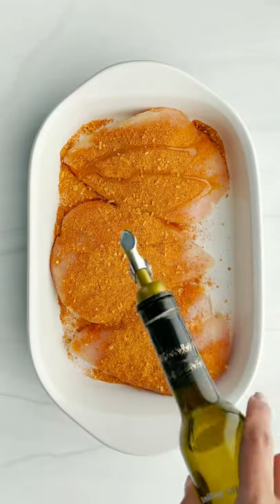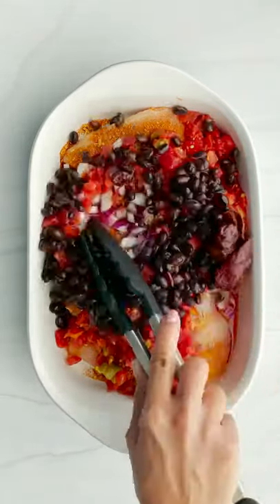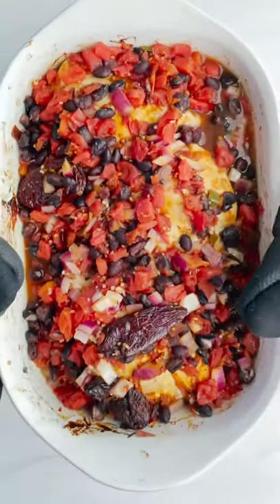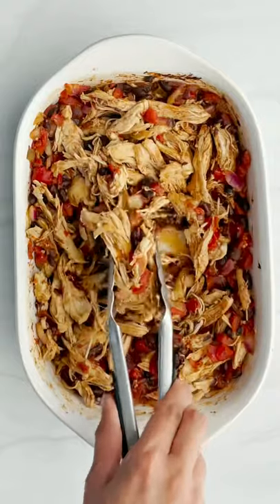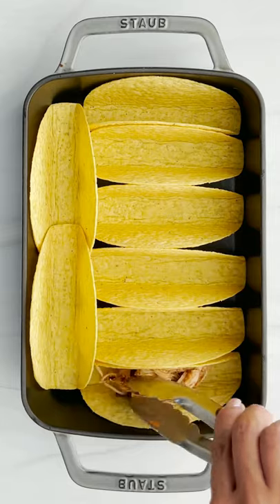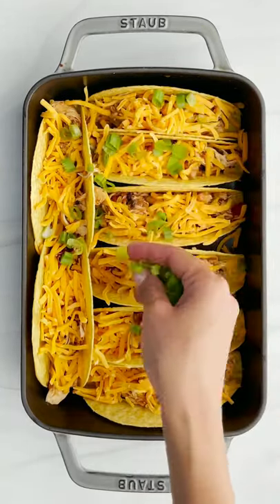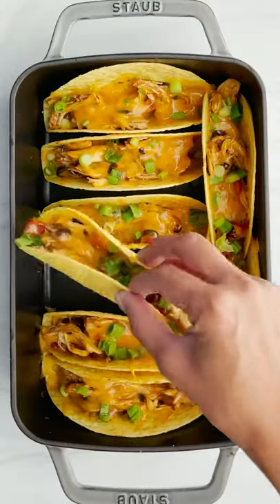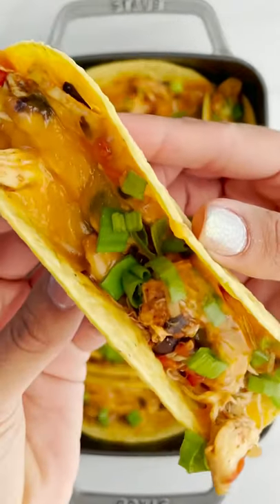Baked Chicken Tacos | Easy Tacos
These chicken tacos are SO easy and jam packed with flavor! Perfect for a family!

16 oz chicken breasts pounded thin
1 tsp salt more or less to taste
1 tsp black pepper
3 tbsp taco seasonings
2 tbsp olive oil
1 small diced red onion
14 oz rotel or petitie diced tomatoes
12 oz canned black beans rinsed and drained
3 canned chipotle peppers, chopped
16 crunchy yellow or white corn tortilla shells we used the "stand and stuff"
2 cups shredded cheddar cheese
your favorite taco toppings!
Instructions
In a 11x7 baking dish add chicken breasts, seasonings and drizzle with olive oil.
Add onions, black beans, rotel, and chipotle peppers. Stir everything together. Cover and bake in the oven from 50-55 minutes or until chicken is cooked.
Shred chicken with two forks. Arrange the taco shells in a 13x9 baking dish. Add a couple tablespoons of chicken mixture in each taco. Add shredded cheese and green onions.

Bake for 10-12 minutes or just until the cheese melts. Serve with all your favorite taco fixings!